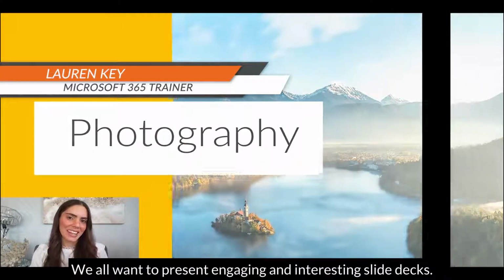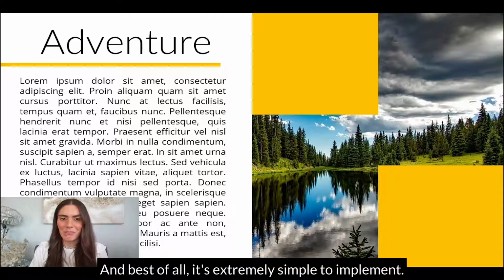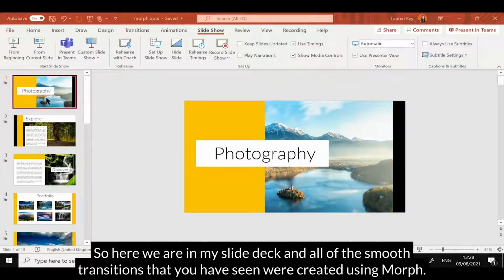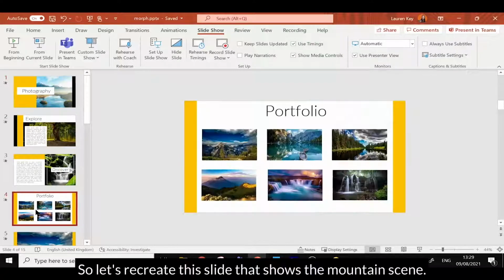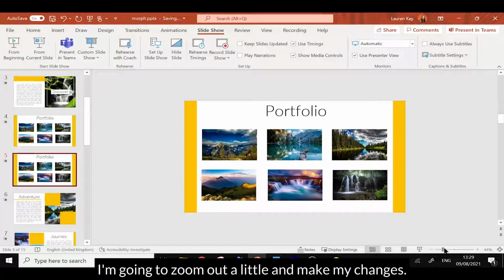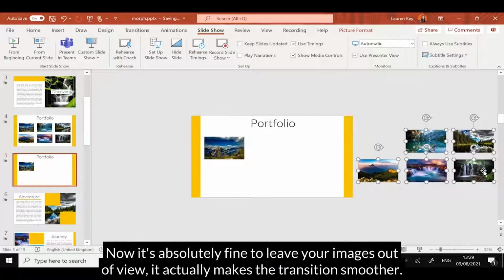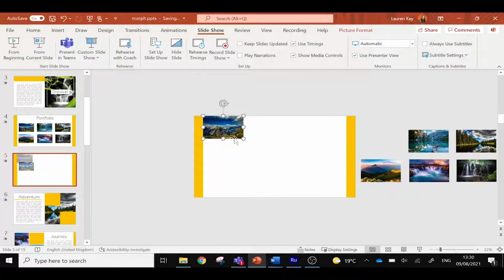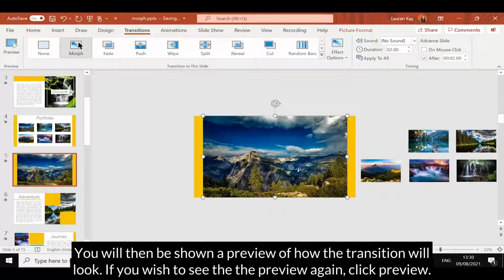M365 Top Tip: The Morph Transition From PowerPoint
Impress with professional looking presentations using Microsoft PowerPoint. Transparity's Microsoft 365 Trainer Lauren Key, shares how to use the Morph transition in PowerPoint.